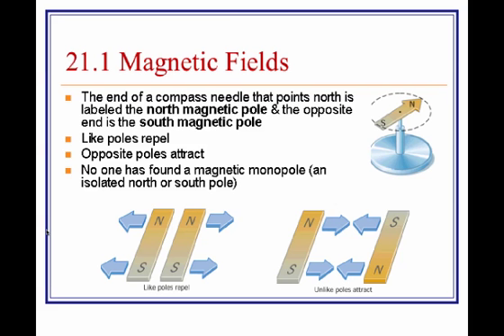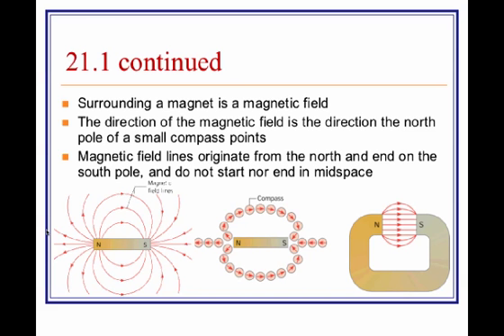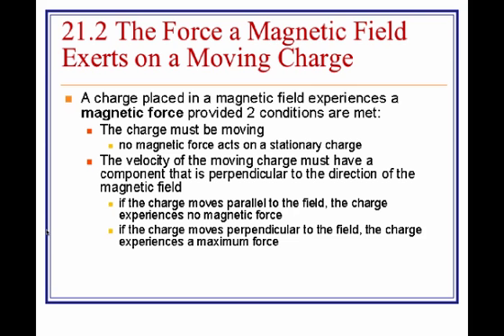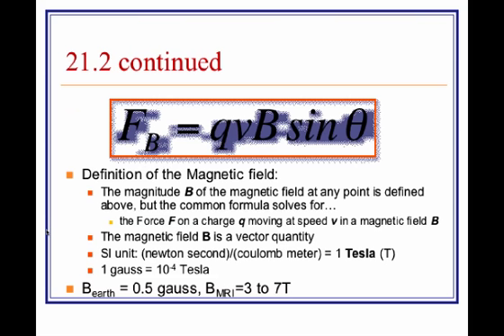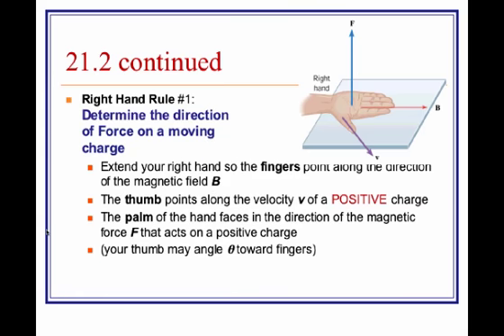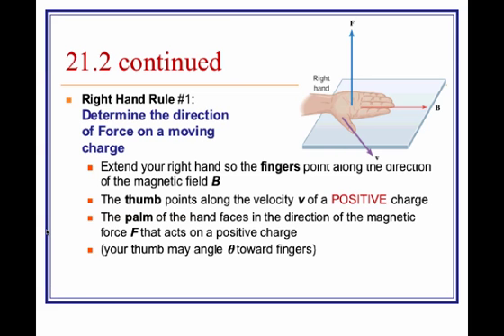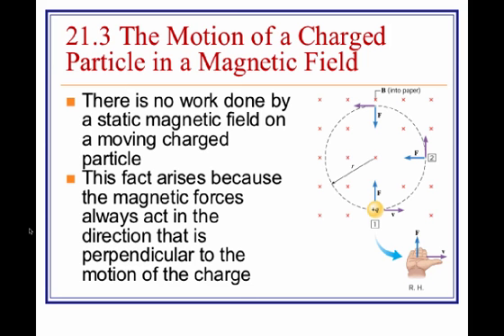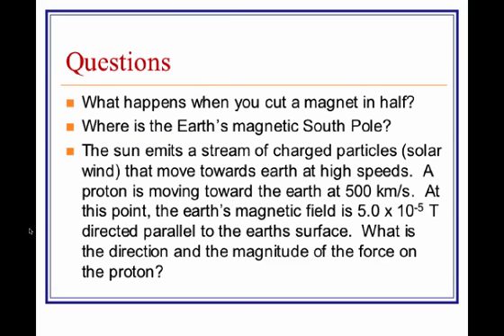21-1 Magnetic Forces.mp4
21-1 Magnetic Forces.mp4